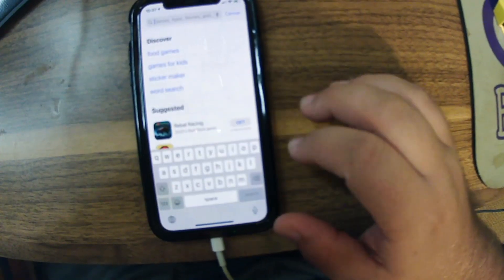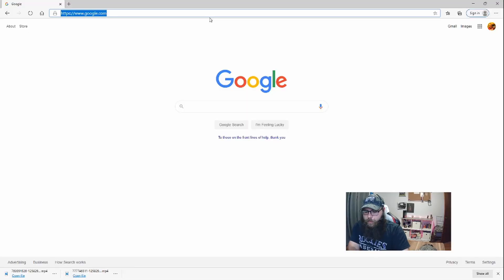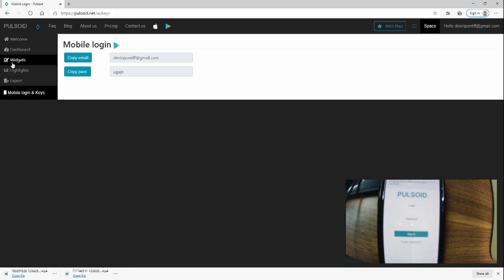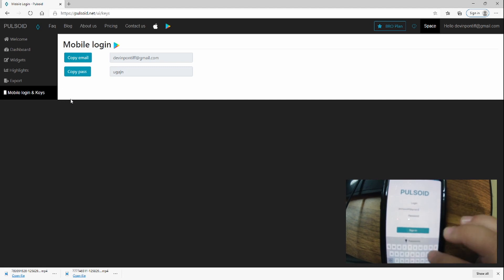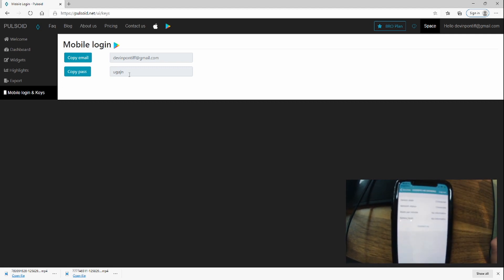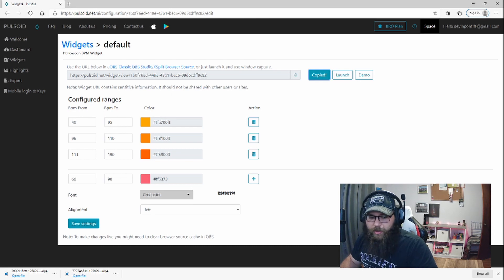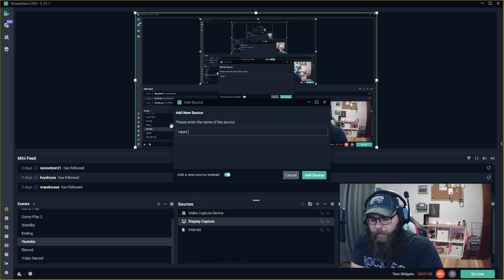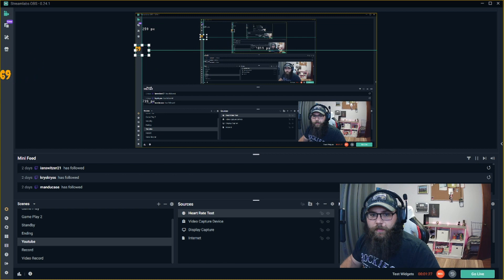How to Display Your Heart Rate on Twitch Using Streamlabs OBS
I Stream every Monday, Wednesday, and Friday/Saturday
New videos will be posted weekly on Sundays and Wednesdays
Heart Rate Monitor: